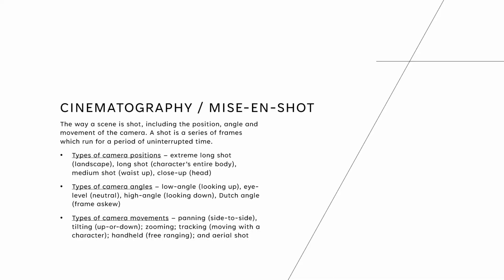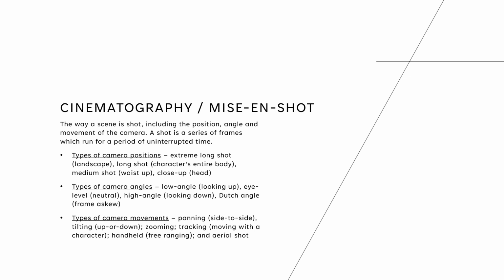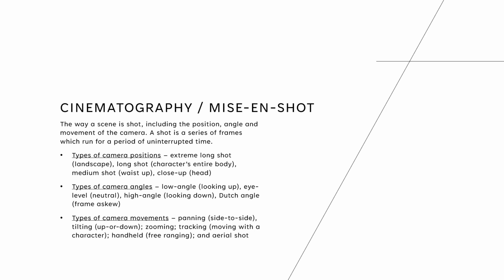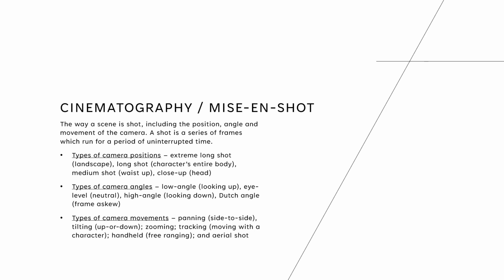How to Read Films — Cinematography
The Searchers (John Ford, 1956) (clip)

We all watch movies, but do we really understand them? In this series of videos, we look at the key terms of cinema, including mise-en-scene (what we see), cinematography (how we see it), sound (what we hear), and editing (how elements are cut and arranged). Watch clips from classic films and have the chance to use some of these terms to speculate on the ideas or sensations the filmmakers are trying to convey.